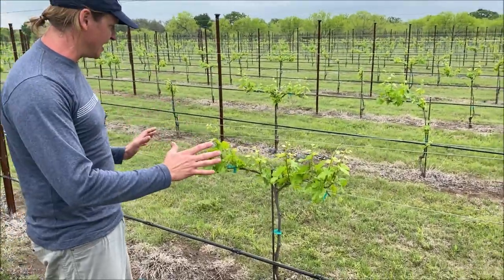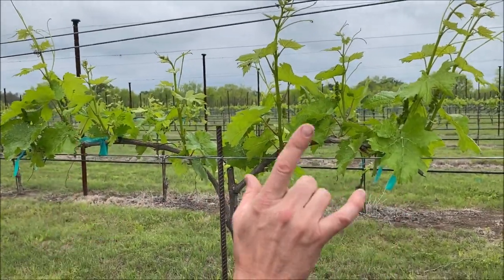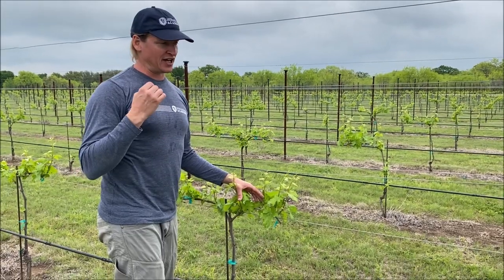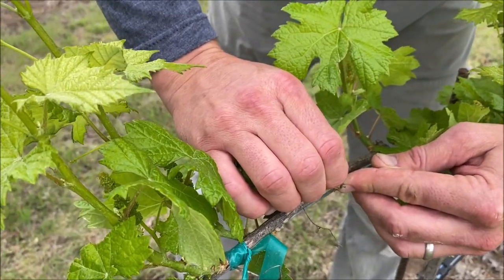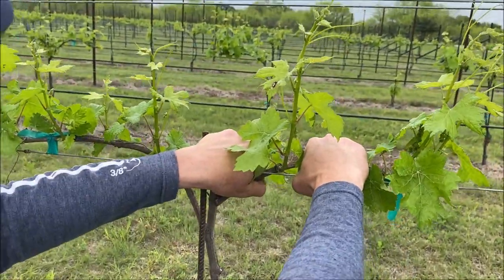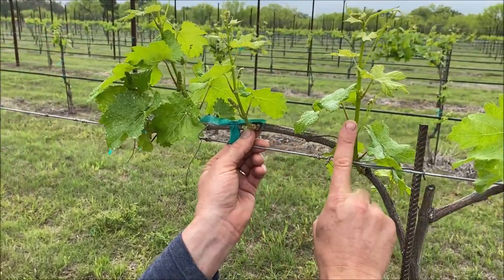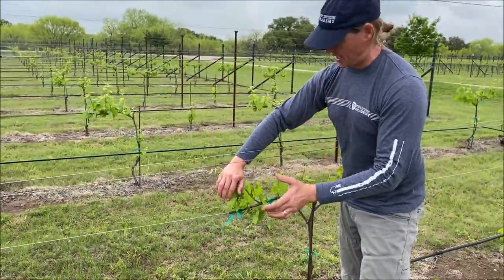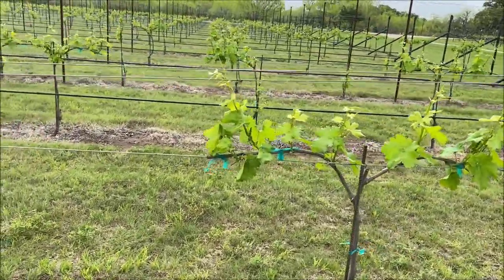Thinning Young Vines to Produce Strong Spur Positions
In this video, Fritz Westover of Westover Vineyard Advising and Virtual Viticulture Academy demonstrates how to properly thin a 3rd leaf vine to create strong, properly spaced spur positions.